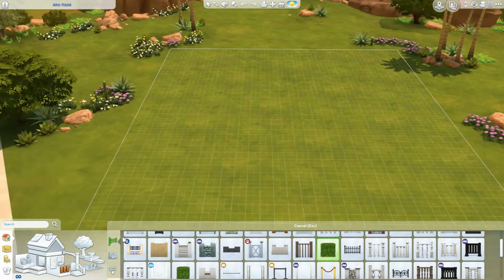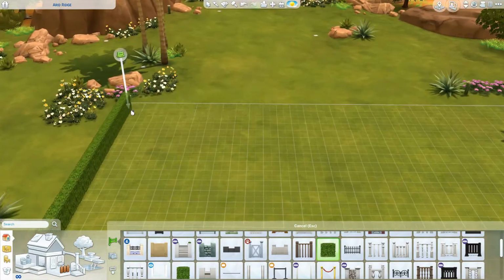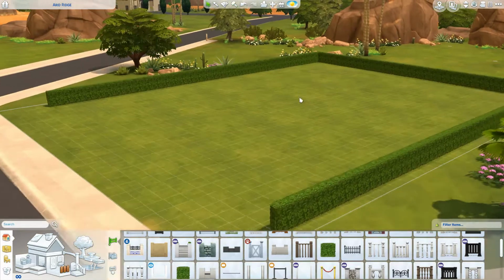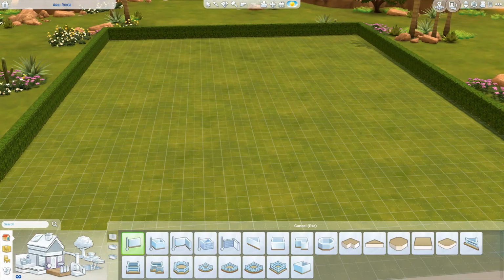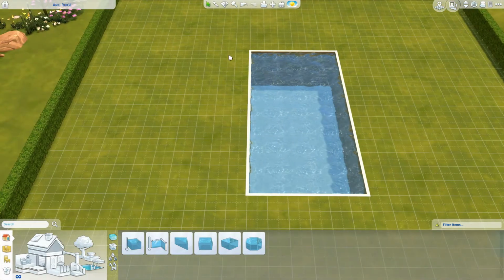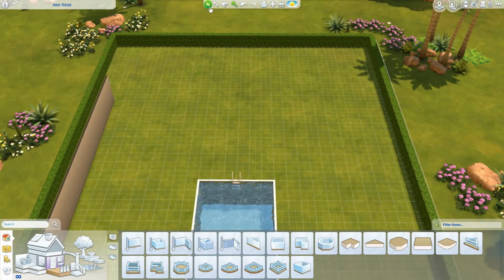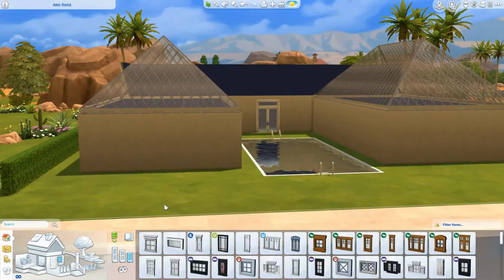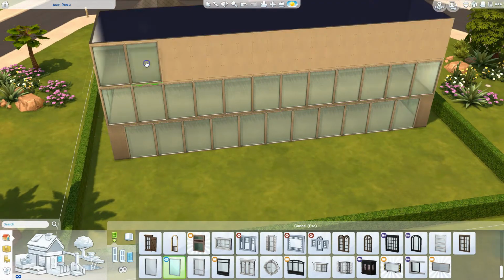The Sims 4: Spa Collab with Bubbly Zen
Watch as I create a 'no privacy' spa for Bubbly Zen to decorate it. Check out her side of the collab with a link to her channel below.

Origin-havanasims13

FAQ
Recording Software: Screencast-O
PC: Omen by HP Laptop 15'
Editing Software: Wondershare Filmora
Thumbnail Editor: PicsArt